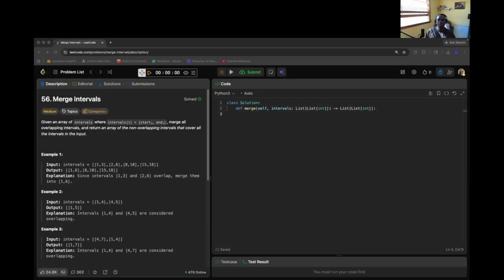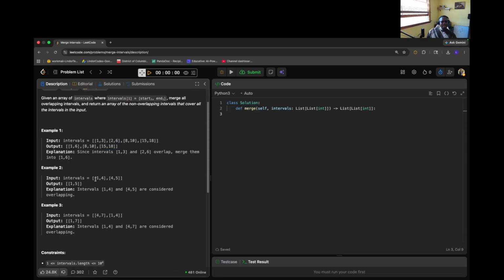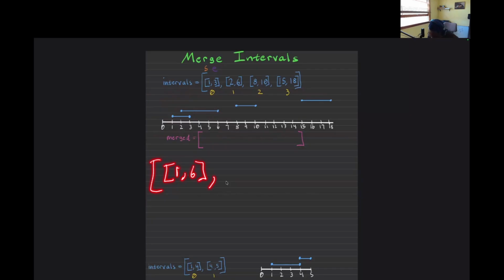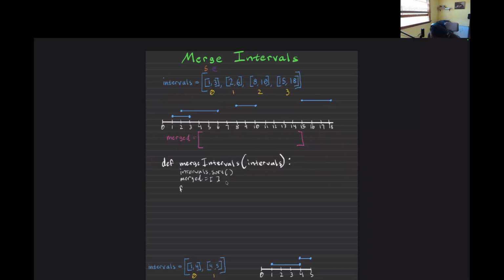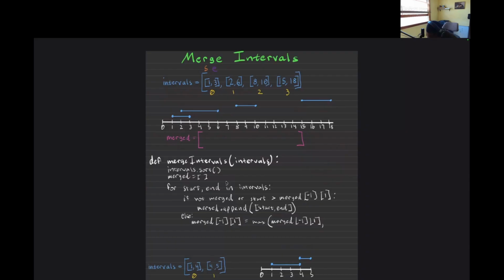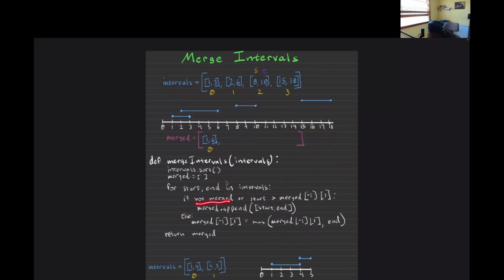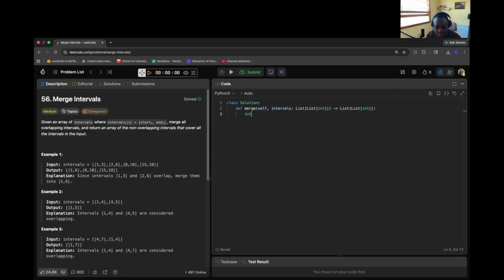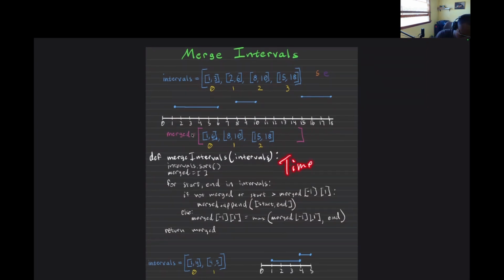Merge Intervals (LeetCode 56) — Sort First, Then Linear Scan | Python Solution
Most people overthink Merge Intervals — sort it first and the rest is a linear scan.
Once the array is sorted, you only ever need to compare the current start against the last tracked end.

0:00 Intro
1:00 Problem walkthrough with timestamps
2:00 Edge cases and constraints
3:00 Writing the algorithm
4:00 Full solution walkthrough
9:00 Coding on LeetCode
10:00 Time & space complexity

Sort the intervals in O(N log N), then iterate once. If the current interval's start is greater than the last end you've tracked — no overlap, append it. If it's not — overlap, so just update the end to the max of the two. That's the whole algorithm. West walks through it visually on a number line before touching any code, so by the time you see the Python solution on LeetCode, it already makes sense. One edge case worth knowing: equal endpoints count as overlapping. Time complexity O(N log N) from the sort. Space O(N) in the worst case where nothing merges.